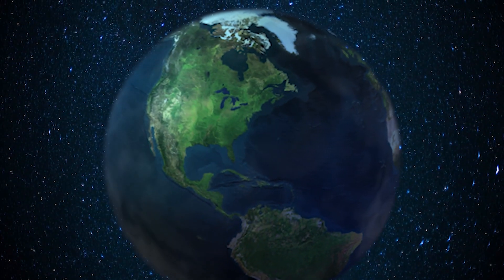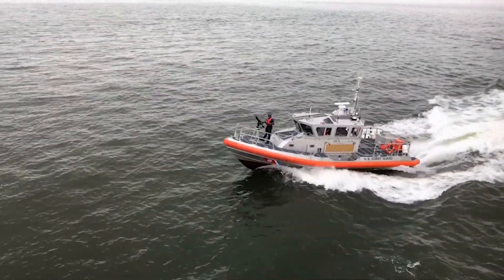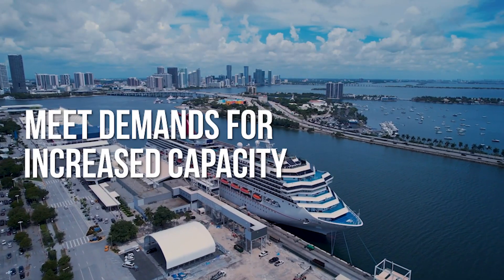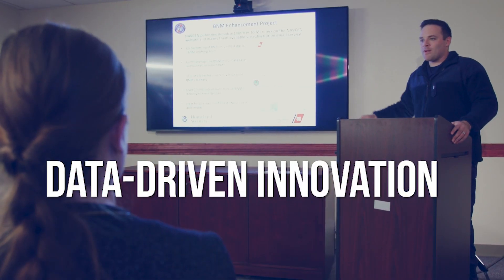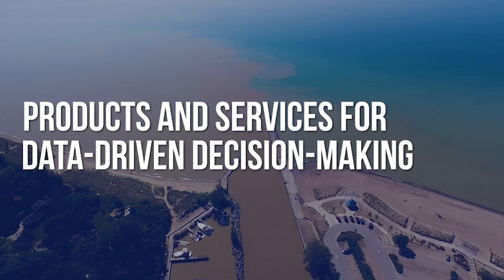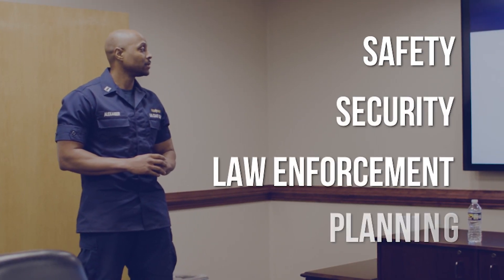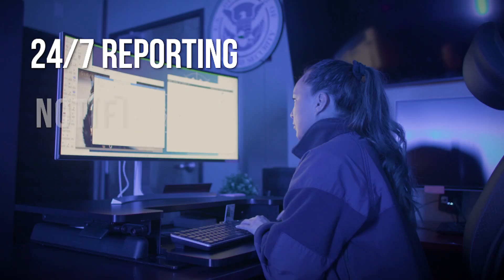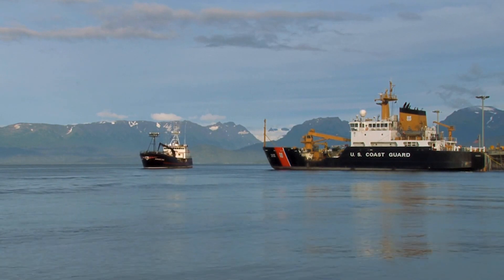The USCG Navigation Center's Mission and Services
This video provides an overview of the USCG Navigation Center (NAVCEN)'s crucial role in ensuring the safety and security of our nation's waterways. It effectively showcases the Coast Guard's commitment to safeguarding maritime commerce and addressing emerging challenges in waterway utilization. Leveraging the expertise of NAVCEN's diverse team, which includes scientists, engineers, and maritime professionals from active duty, reserves, and civilian backgrounds, the video highlights the use of data-driven innovation to assess risks, optimize marine planning, and provide valuable insights for decision makers. A key emphasis of the video is NAVCEN's function in providing near real-time access to maritime safety information and decision-making tools through its Navigation Information Service and user-friendly website. Through these collective efforts, NAVCEN continuously upholds the integrity of our waterways, promoting safety, security, and efficiency for the benefit of our maritime nation.